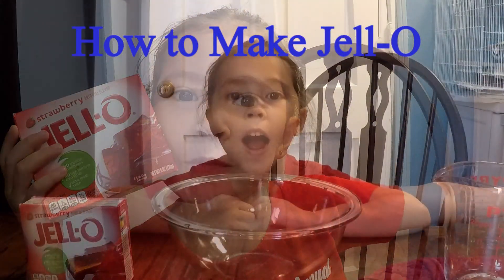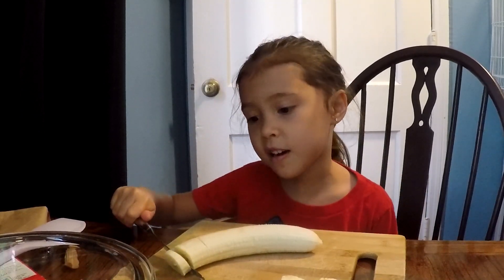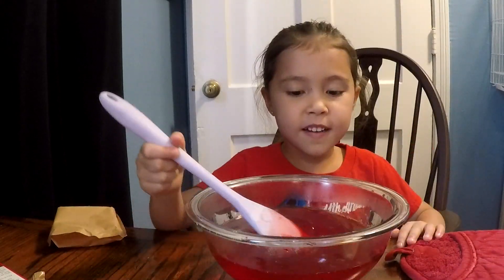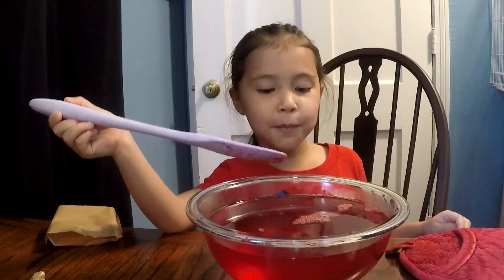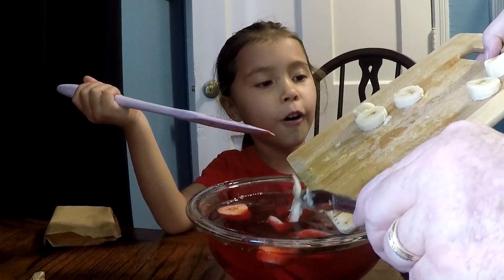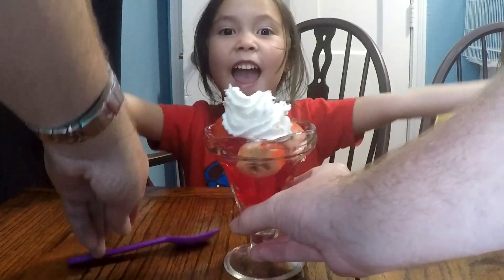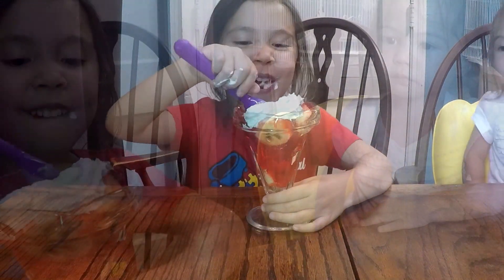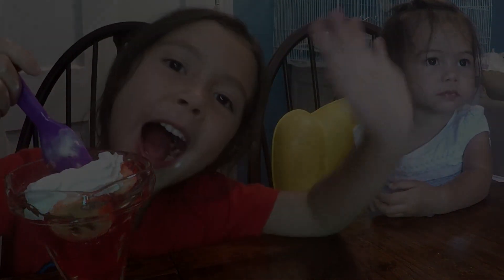How to Make Jell-o or Jello or Jelly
Lilliana makes Jello and adds some bananas.  Here is a quick lesson on how to make it.